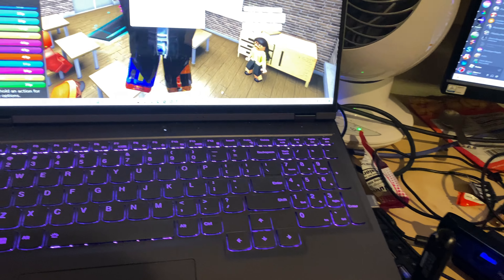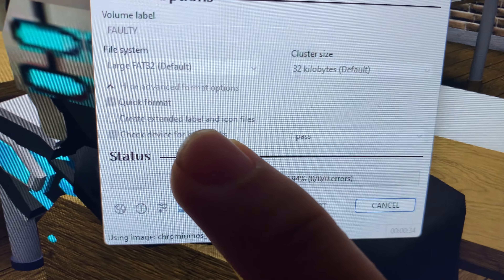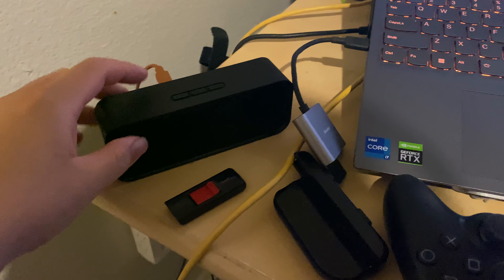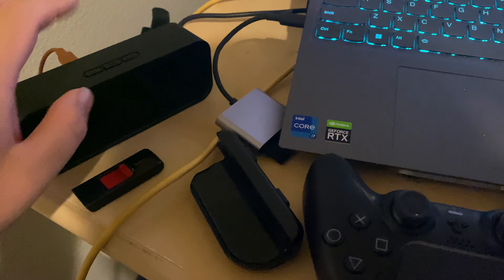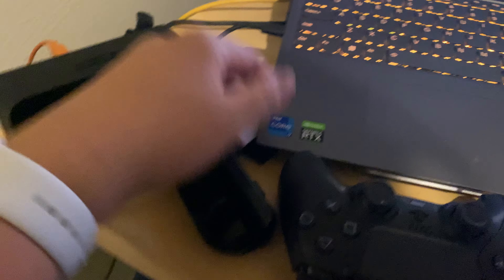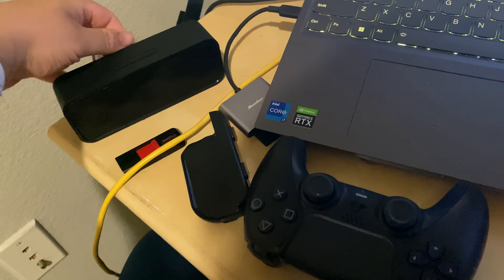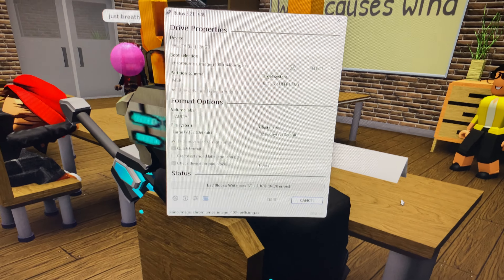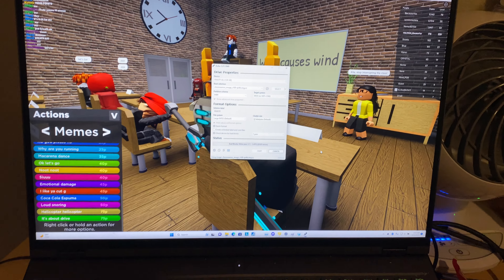Checking that faulty sd card for bad blocks